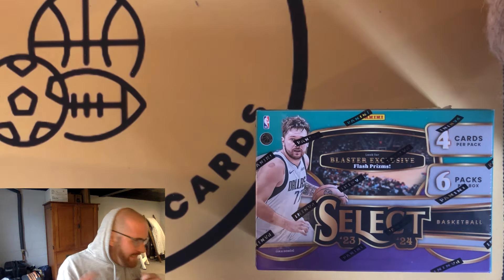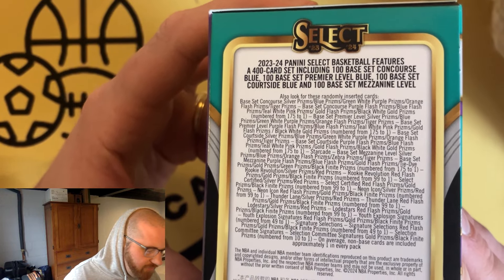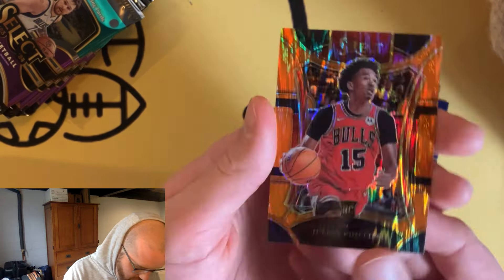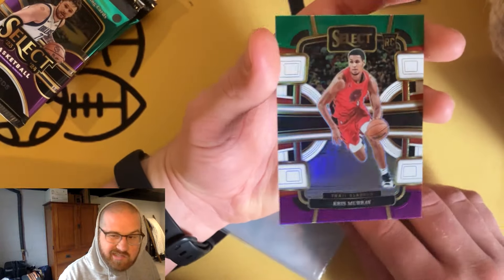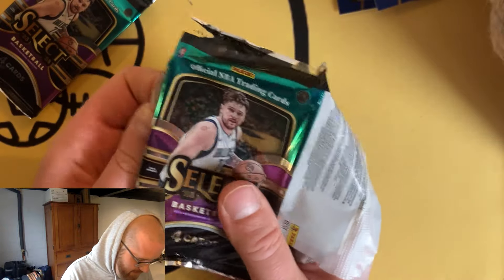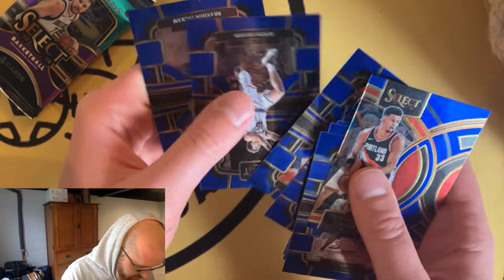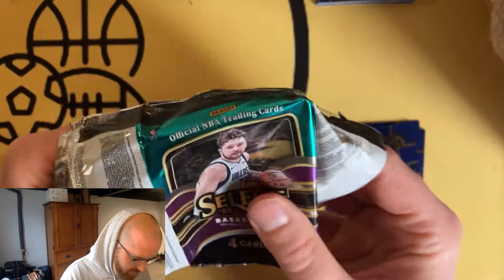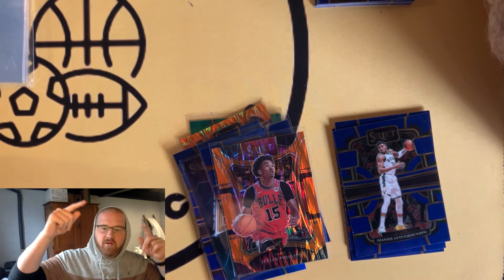*MUST BUY* New 2023 Target Select Basketball Blaster Boxes Unboxing! They've taken Retail UP a Level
Sub the Channel and Go Enter it NOW!!!